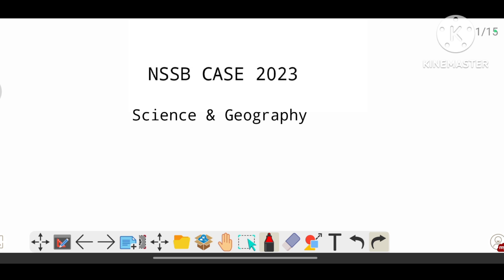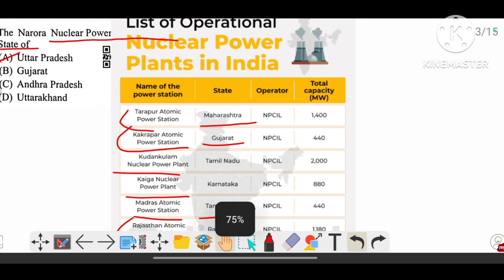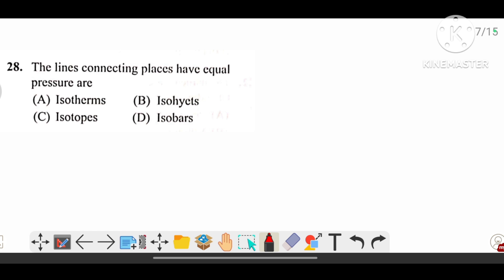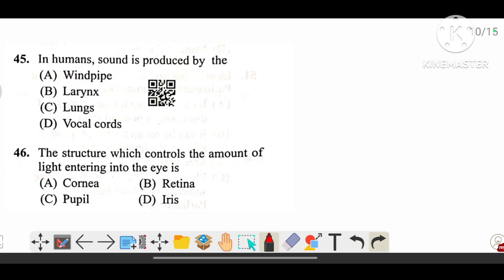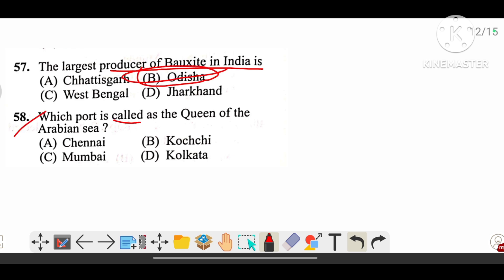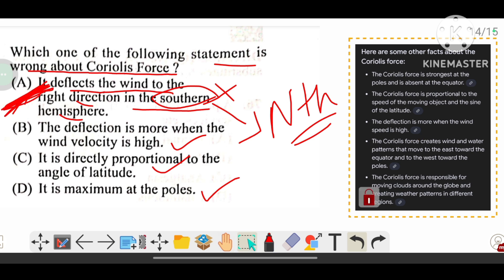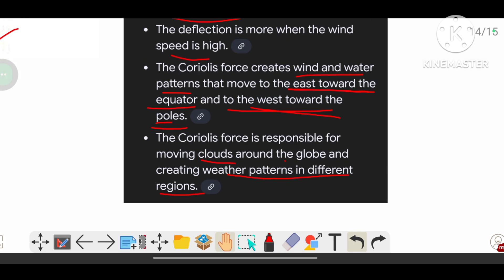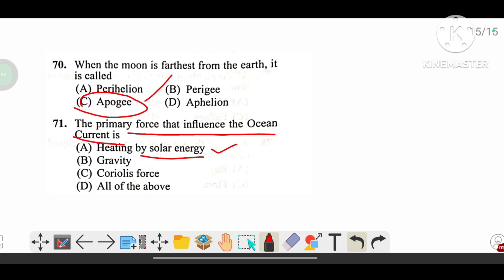Science and Geography PYQs | NSSB CASE 2023